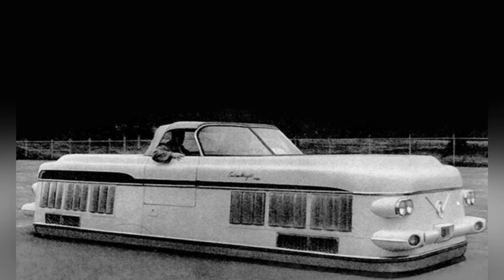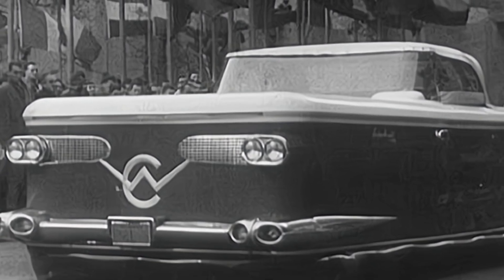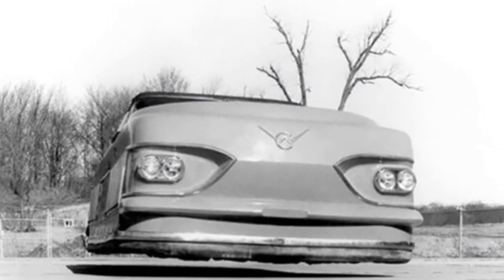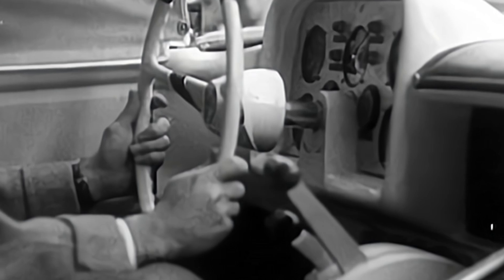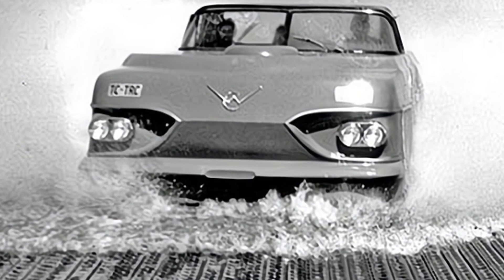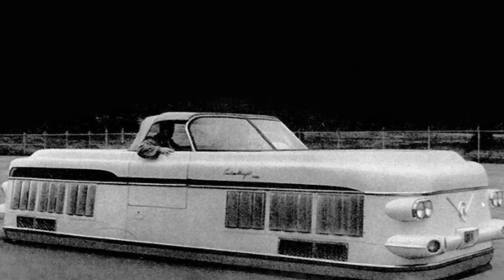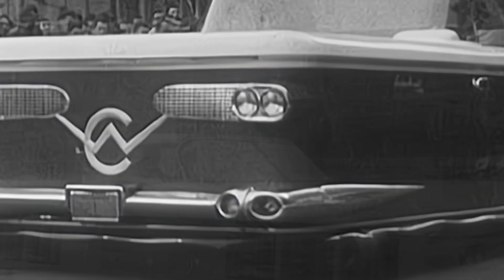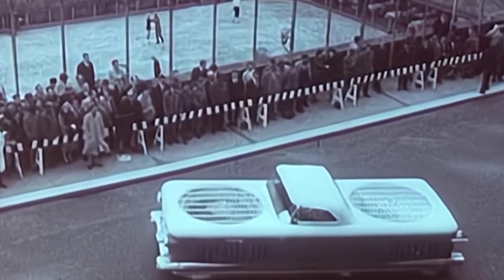Aircar2500: The Failed Military Ground and Air Vehicle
The Aircar2500 was designed in the 1960s as a ground or low-altitude flying vehicle for the US Army, but its hovercraft-like design and limited maneuverability led to unsatisfactory operational tests. The vehicle's inadequate engine power and air cushion system, as well as its low load capacity, ultimately led to the termination of the project in 1961, with only two prototype vehicles produced.